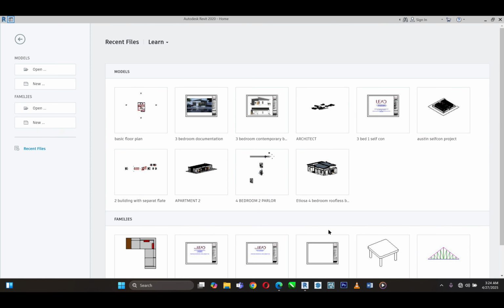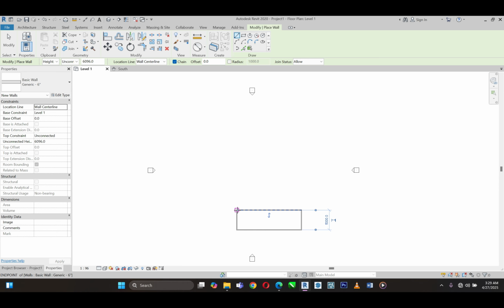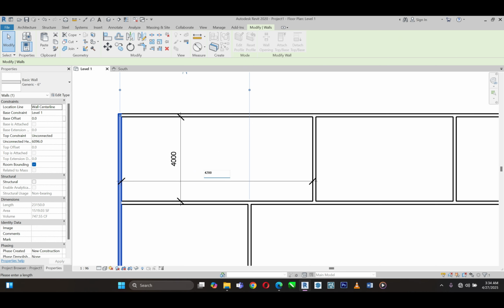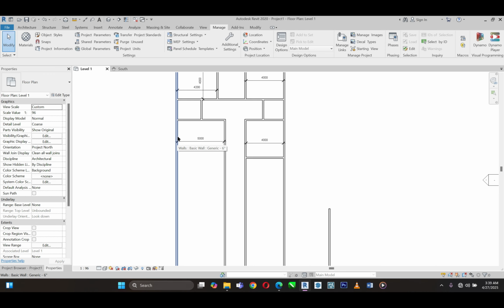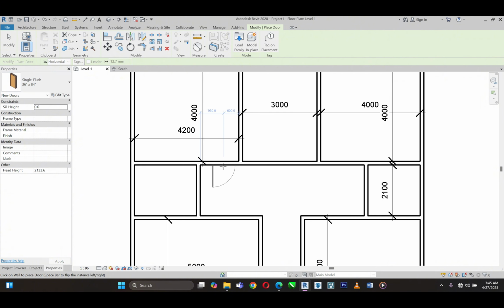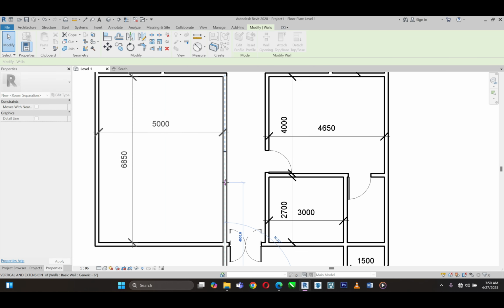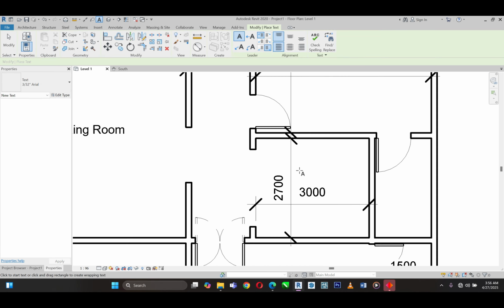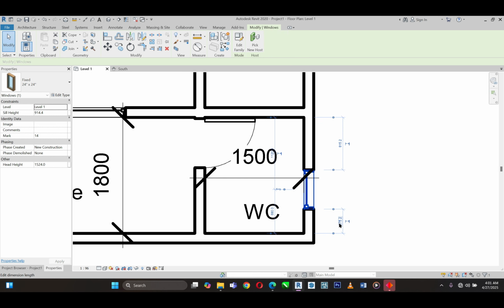Revit Beginner Tutorial - Floor plan (Part 1)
In this tutorial, i will show you how to get started with Revit by modeling a simple floor plan.